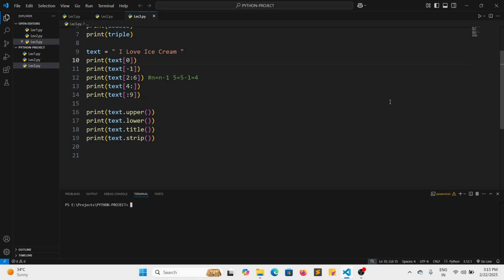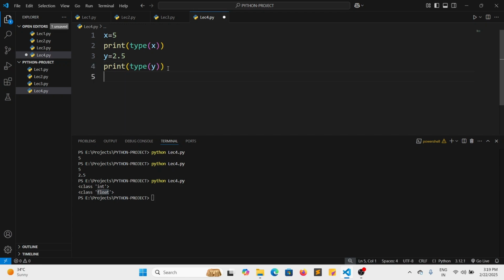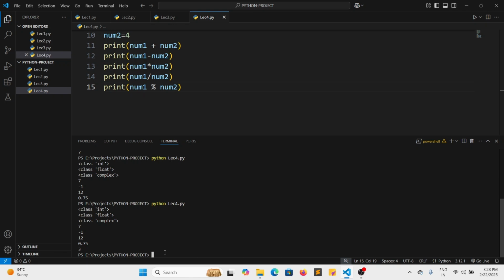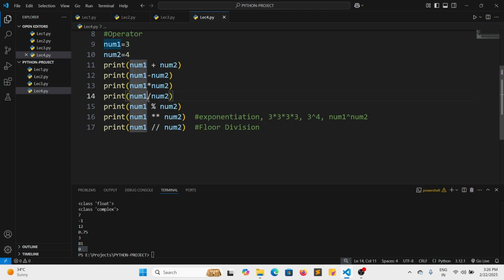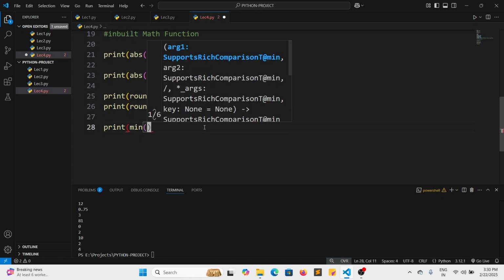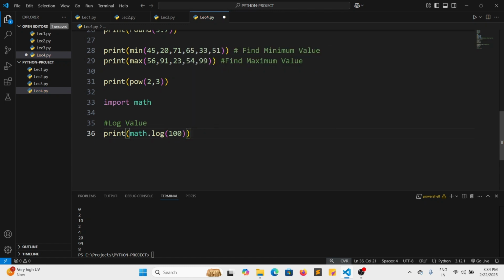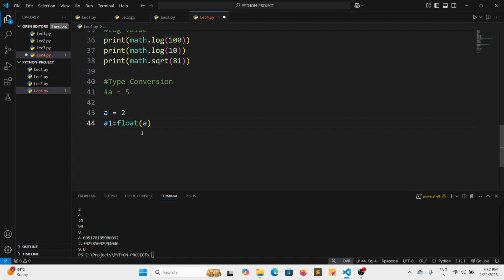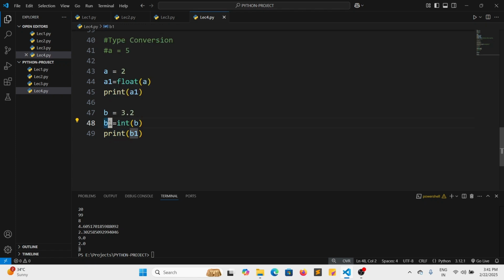PYTHON TUTORIAL FOR BEGINNERS | Number & Math Functions in Python Lec:3 | Python Programming